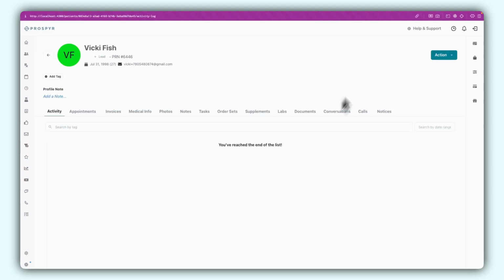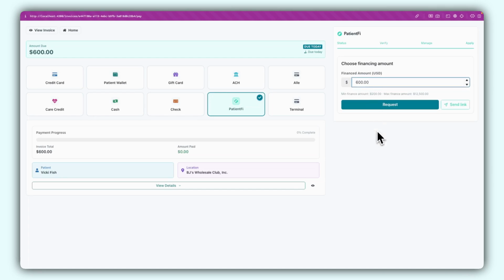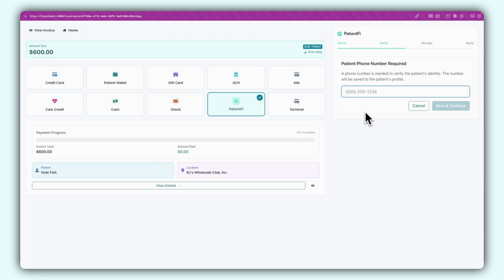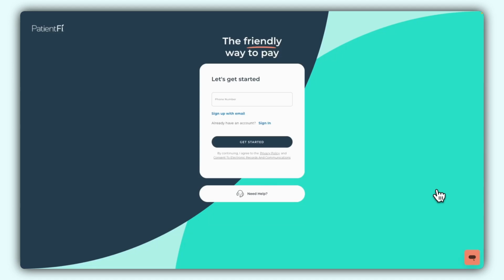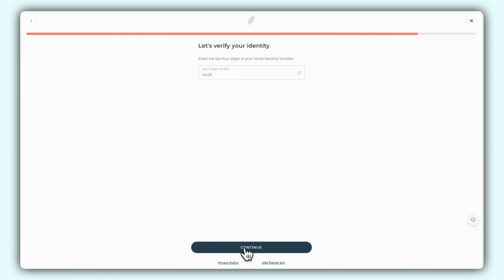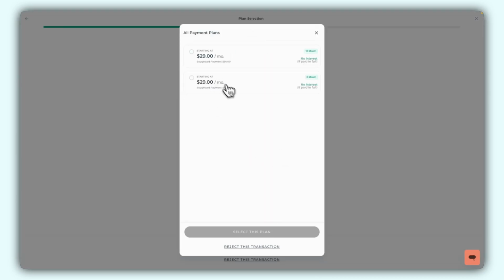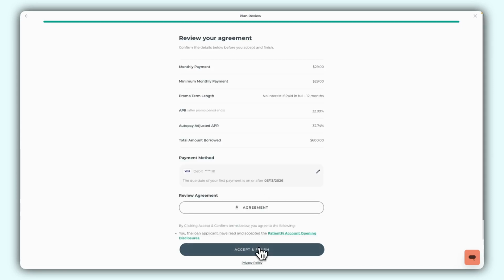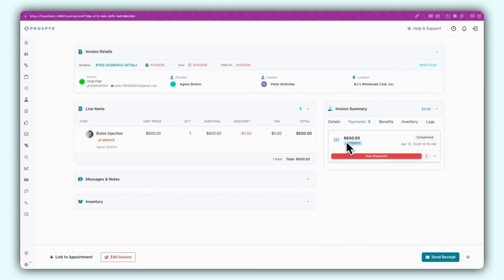PatientFi Onboarding and Payment Process